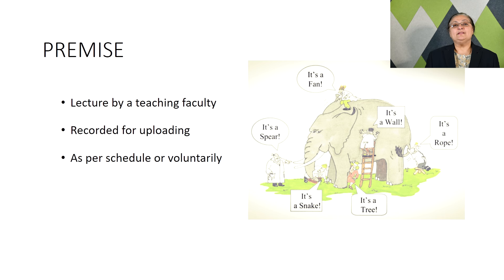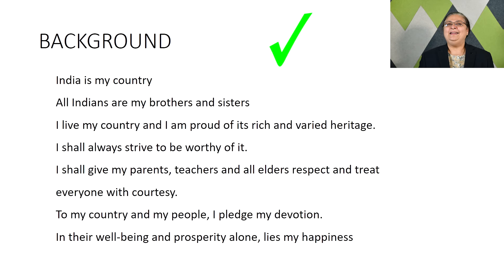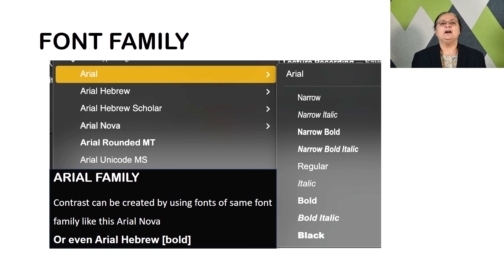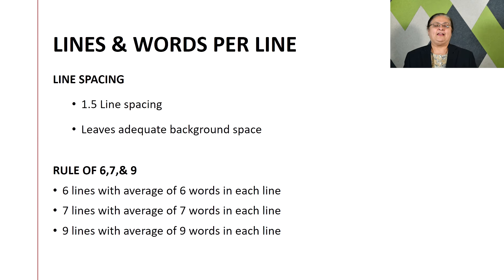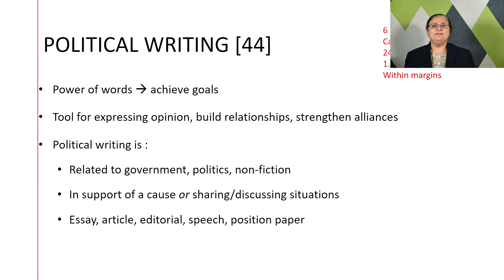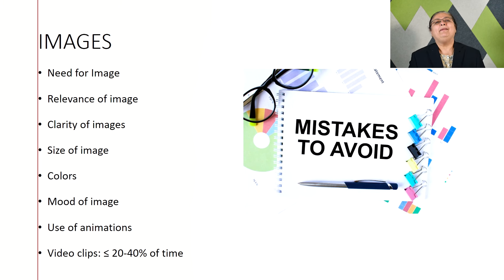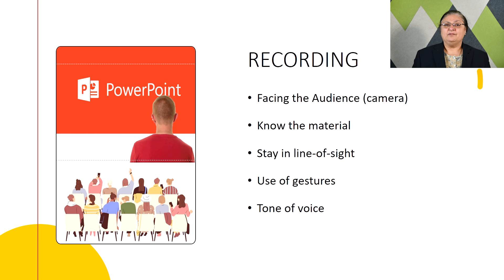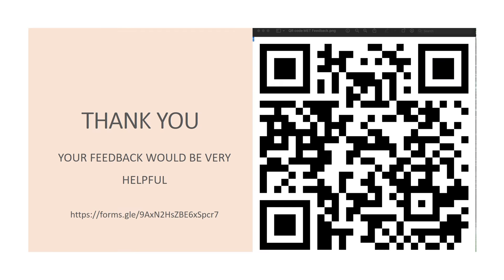Remember Guideline pointers to record lectures to publish over YouTube, LMS etc.